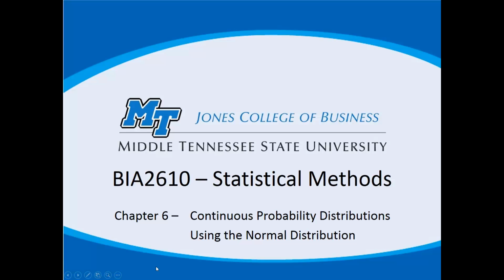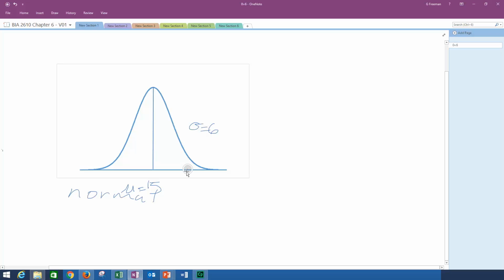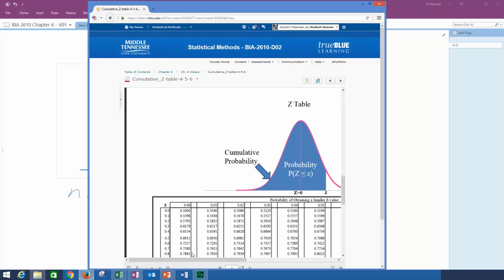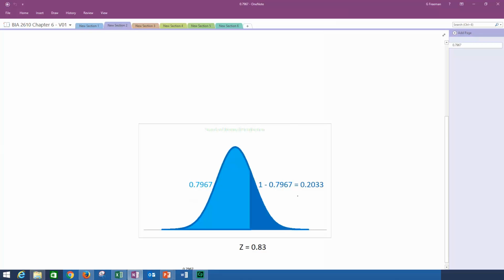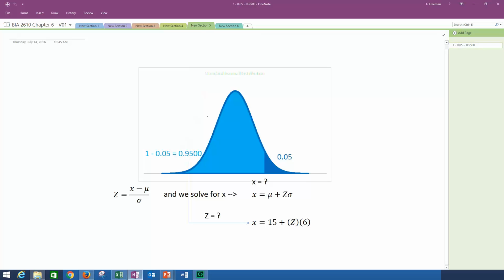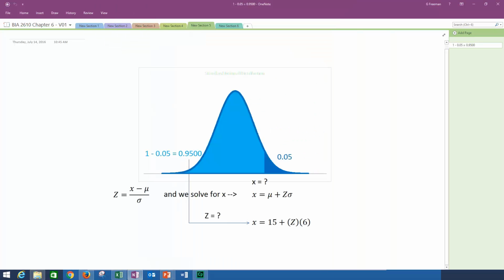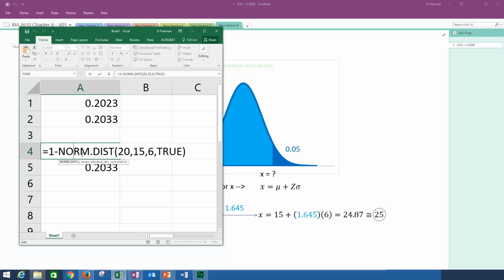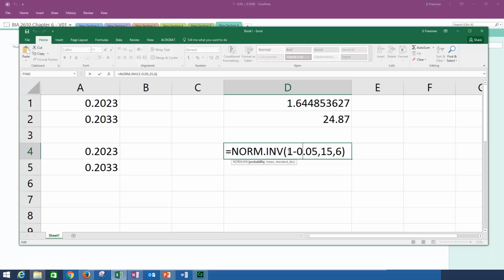Chapter 6 Using the Normal Distributiom